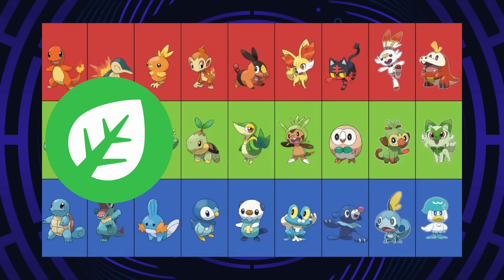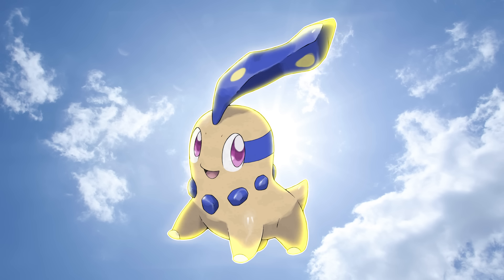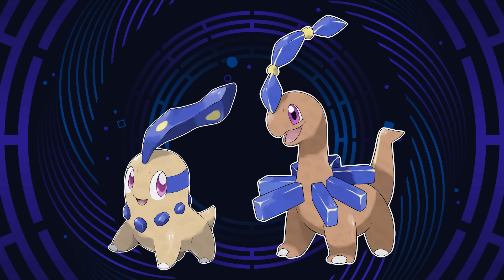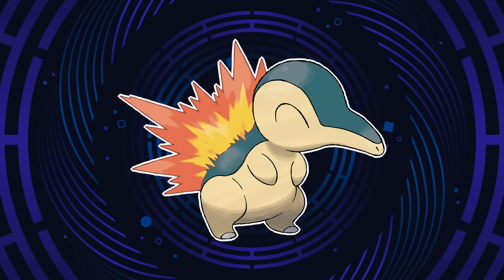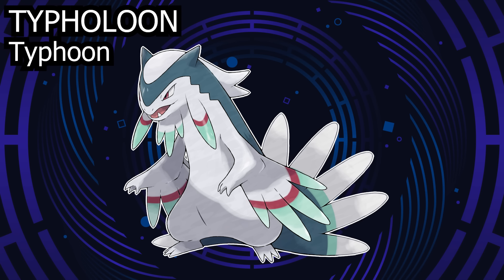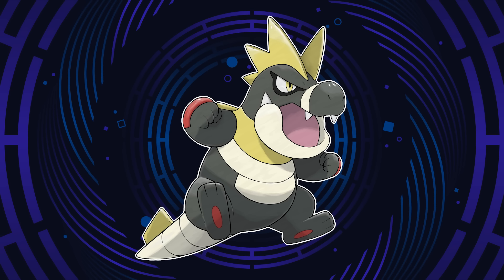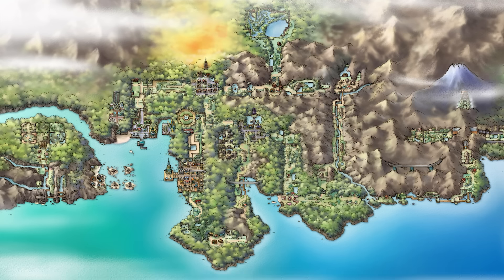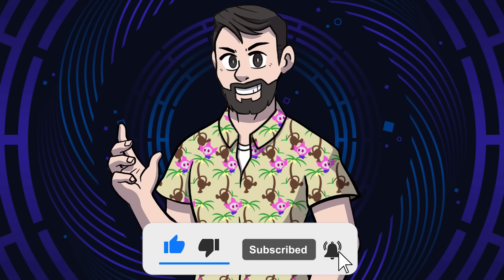Giving Starter Pokemon NEW Types!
2️⃣ have already claimed this exclusive offer!

What if the Starter Pokemon were a different type trio?